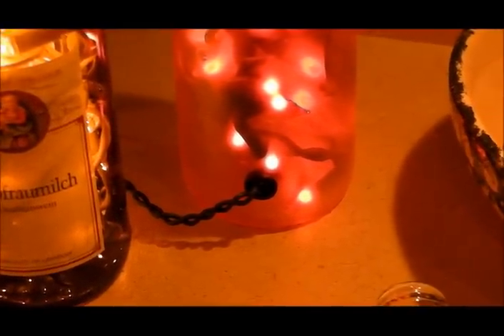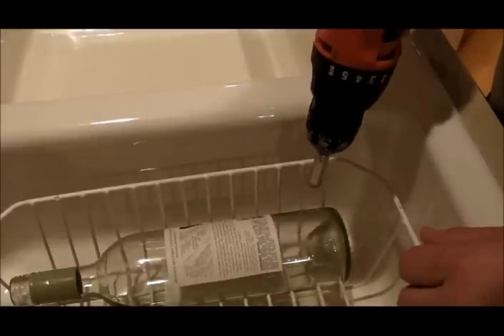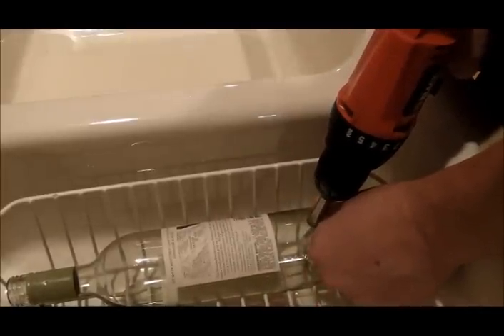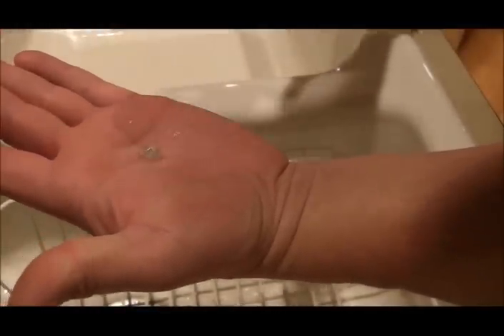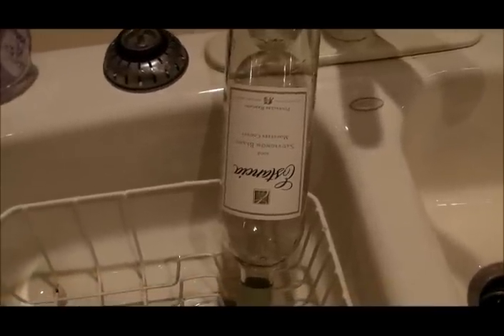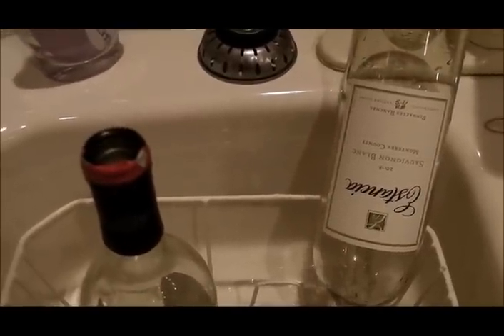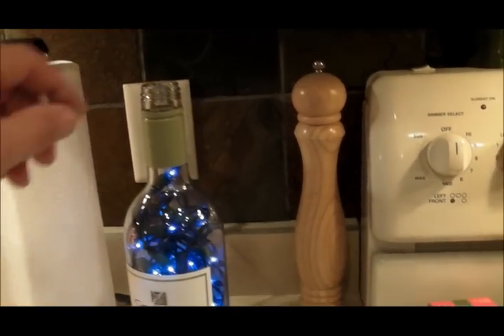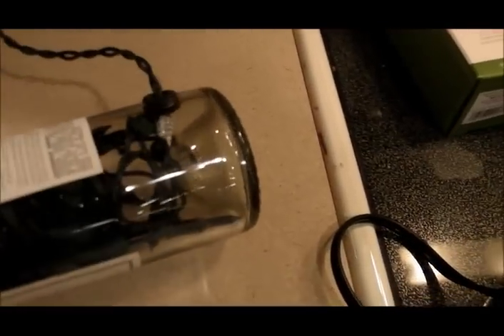DIY - how to make your own beautiful lighted wine bottles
Step-by-step instructions on how to make lighted wine bottles using Christmas lights.  These make wonderful decorations and conversation pieces.